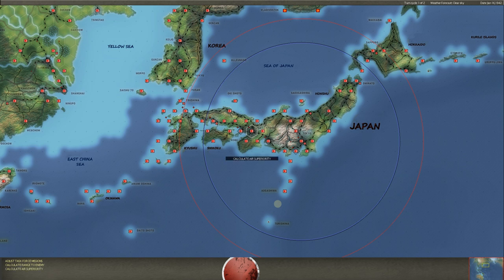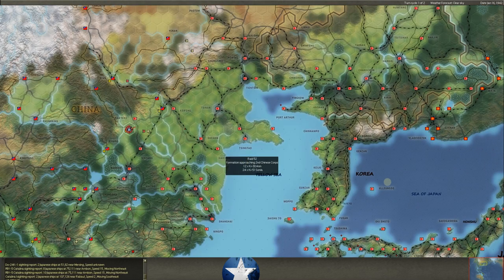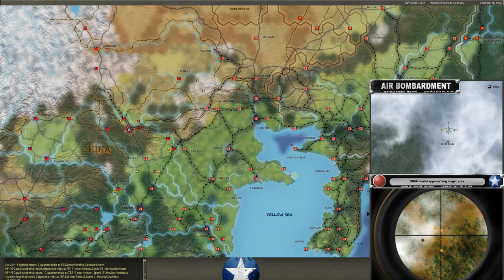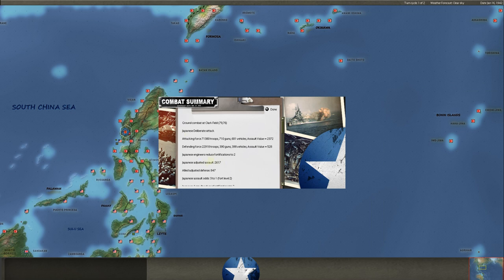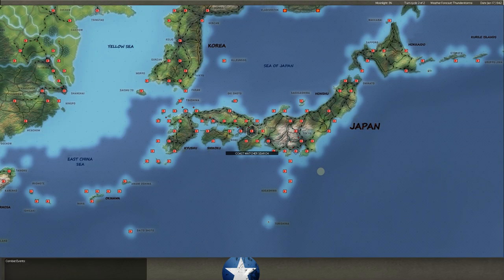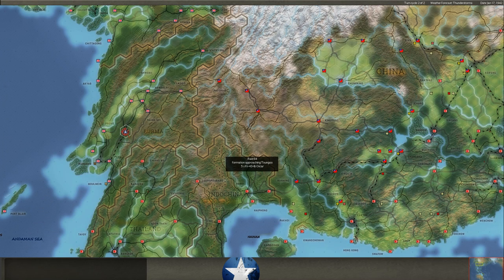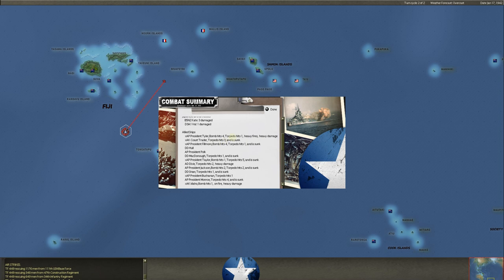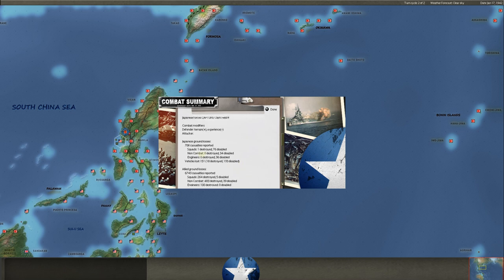War in the Pacific: AE - PBEM Challenge! Part 23.1 | January 16-17 Combat